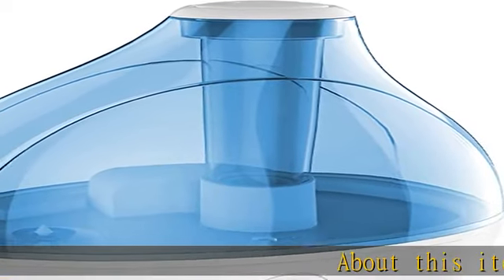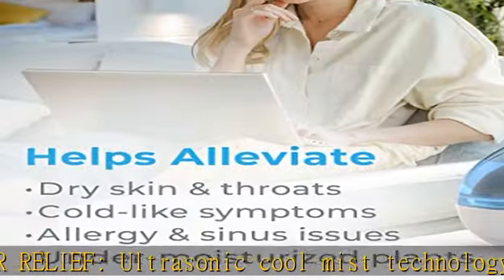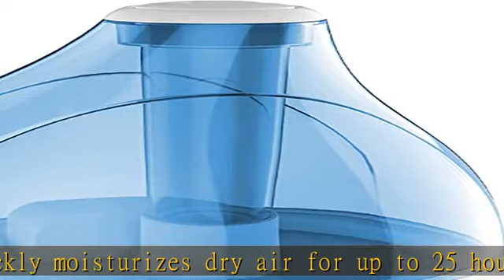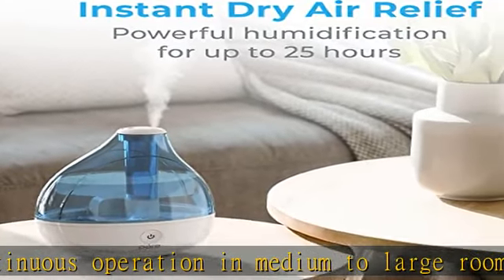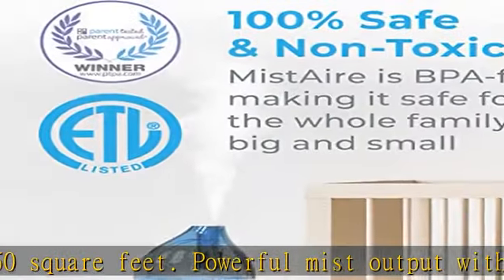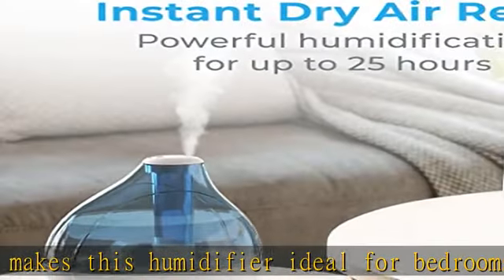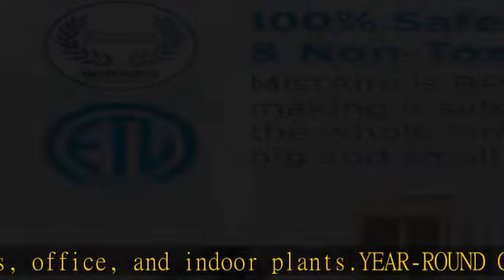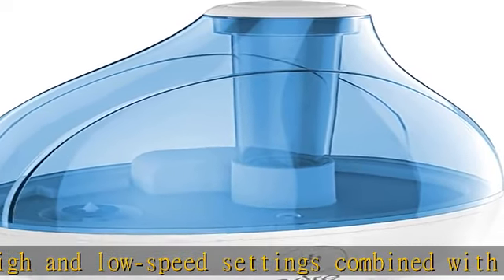Pure Enrichment® MistAire™ Ultrasonic Cool Mist Humidifier - Quiet Air Humidifier for Bedroom, Nurs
Pure Enrichment® MistAire™ Ultrasonic Cool Mist Humidifier - Quiet Air Humidifier for Bedroom, Nursery, Office, & Indoor Plants - Lasts Up To 25 Hours, 360° Rotation Nozzle, Auto Shut-Off, Night Light